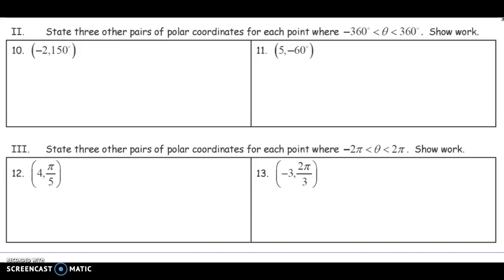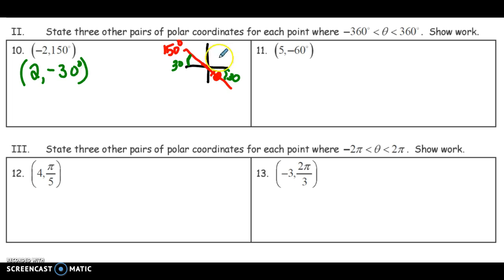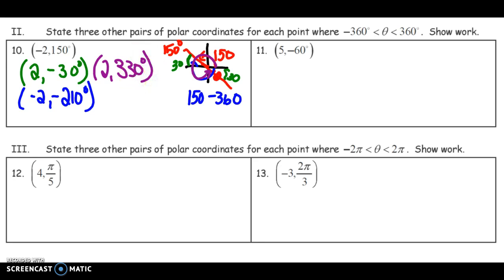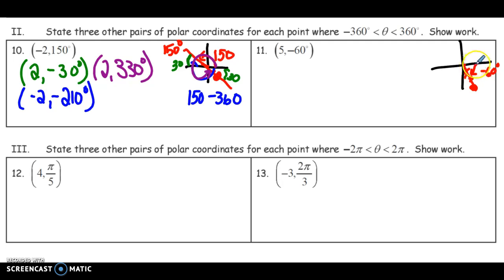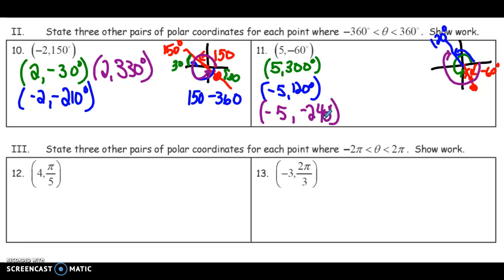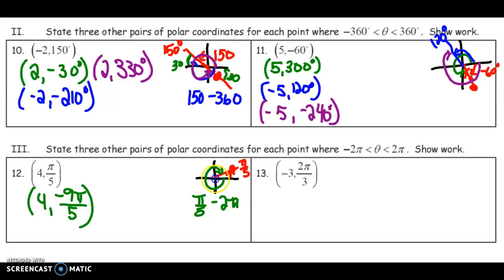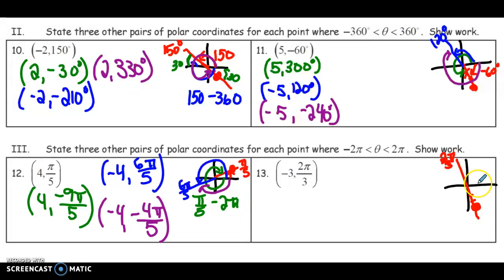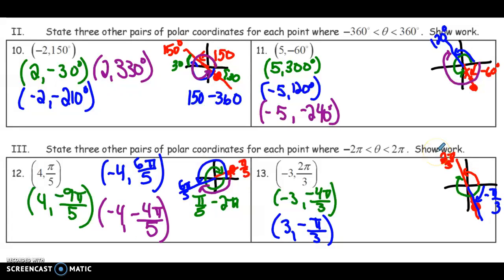Polar Coordinates Worksheet Part II-III